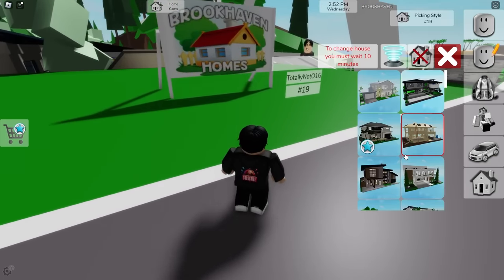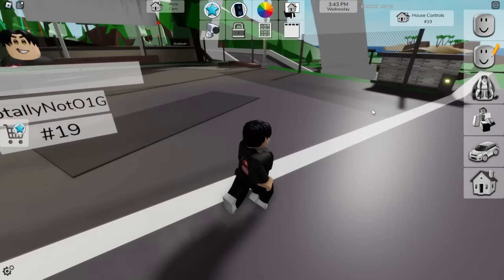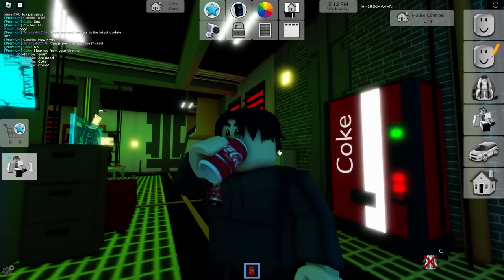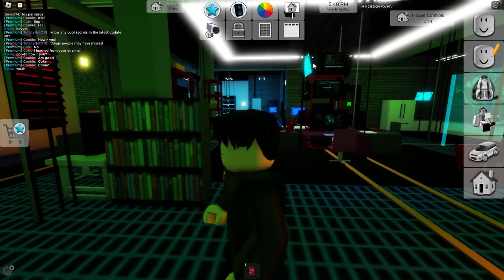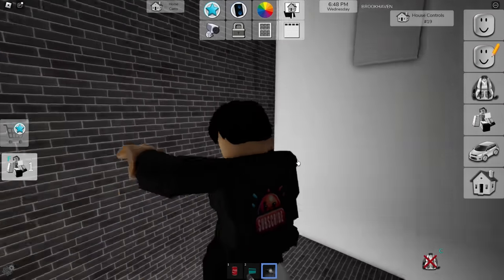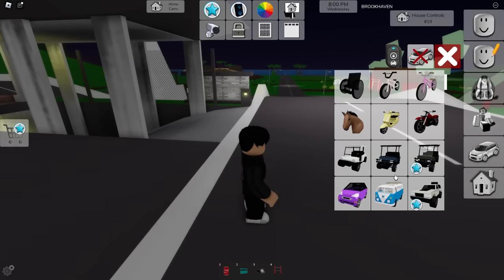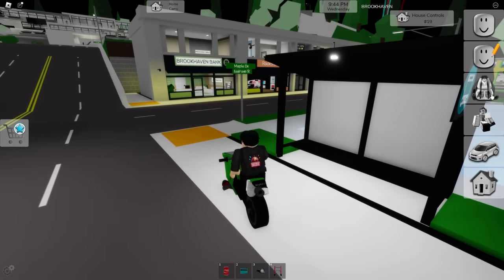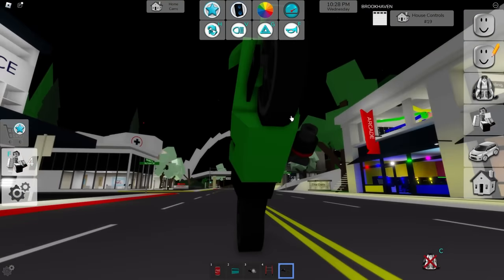Things YOU MISSED In The Roblox Brookhaven 🏡RP HACKER RP SET UPDATE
⭐️Use Star Code "O1G" When Buying Robux or Roblox Premium!